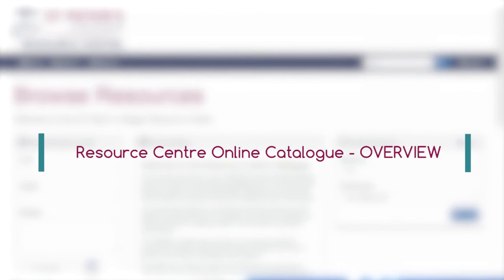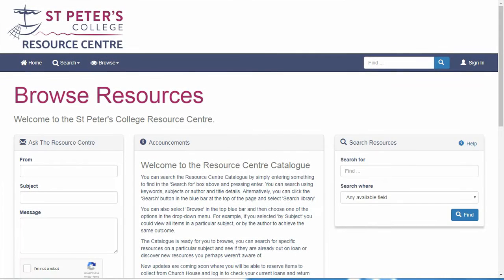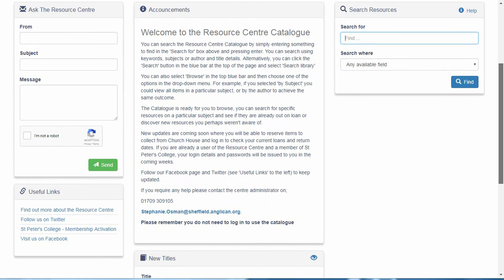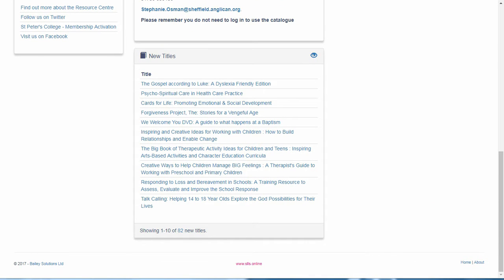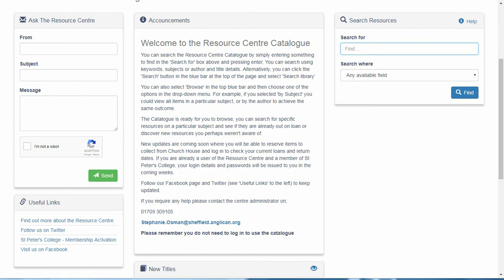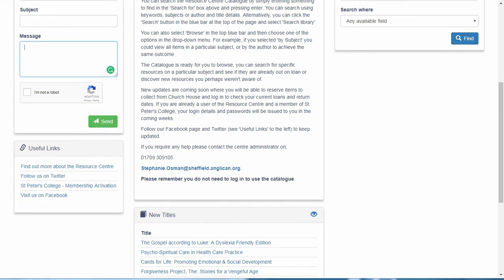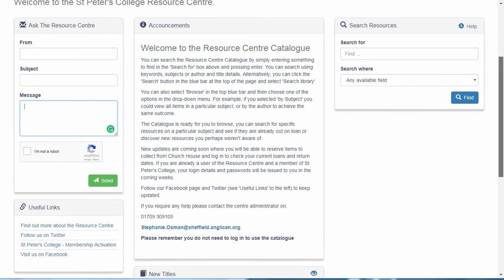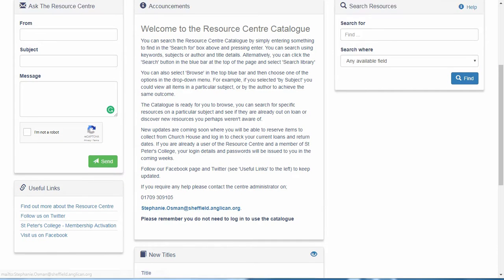SPC Resource Centre Online Catalogue - Overview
An online catalogue of all of our resources - part of a series of 3 videos to help you use the system and find what you need.